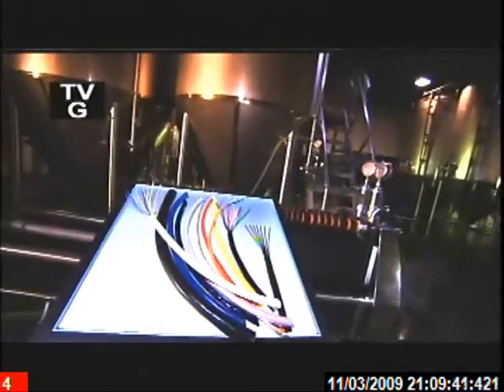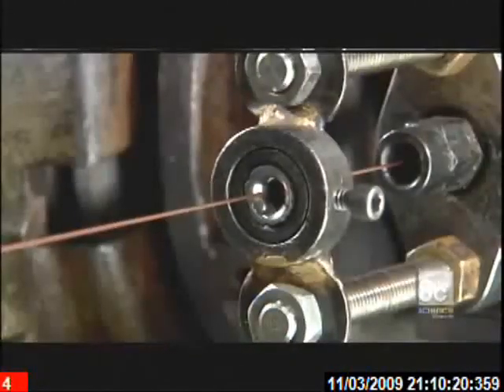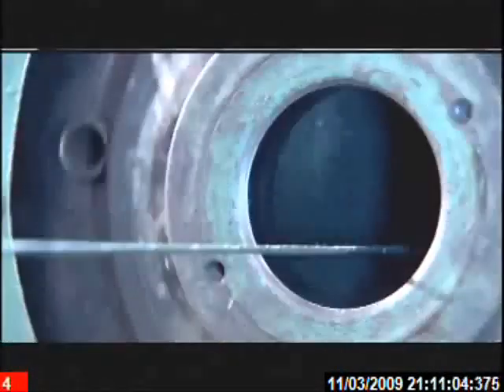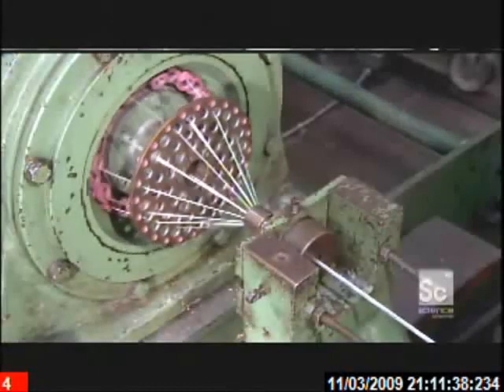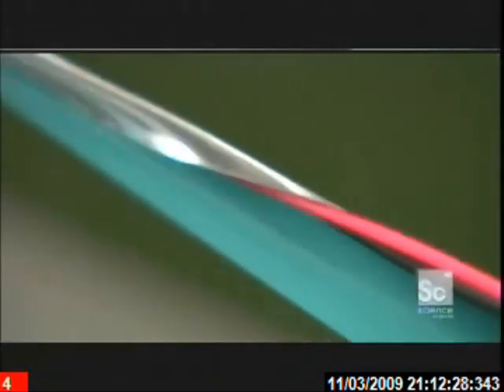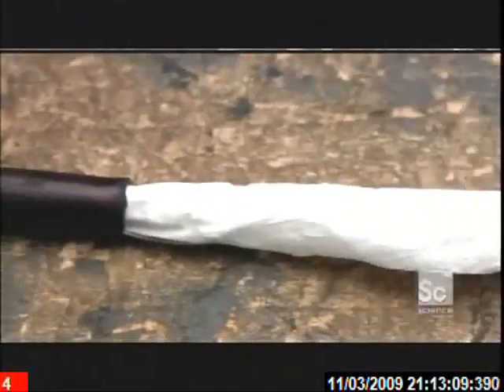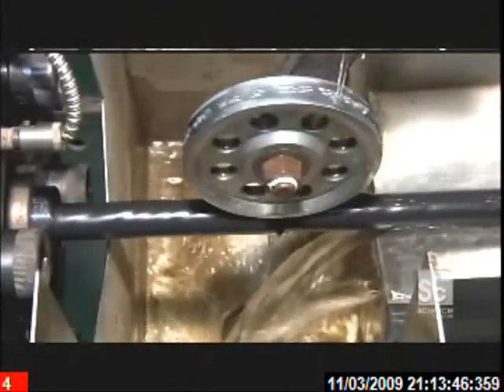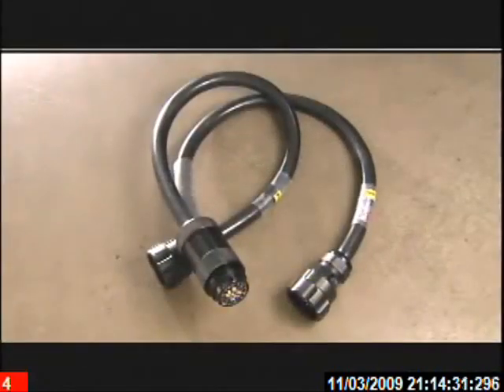Cài đặt biến tần cho máy kéo dây đồng,bán biến tần cho máy kéo dây đồng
Tham khảo thêm tại